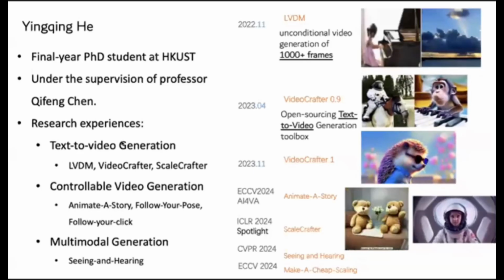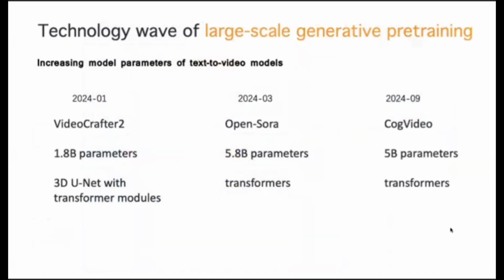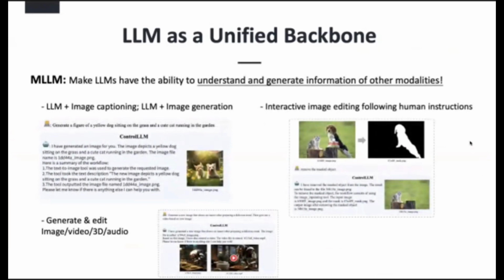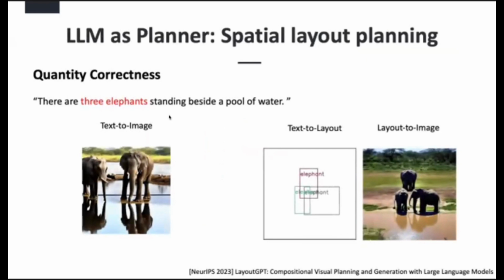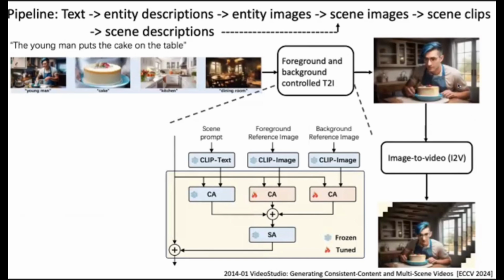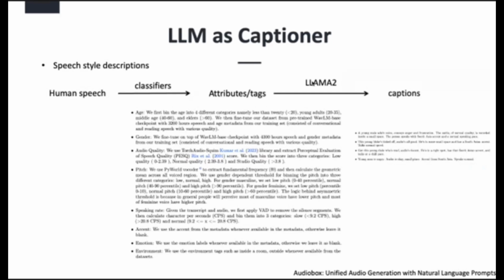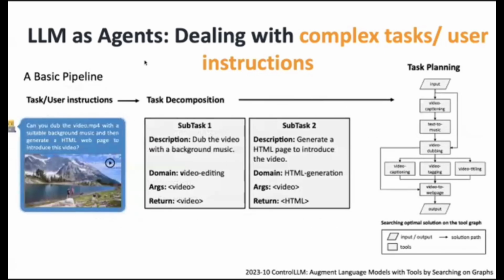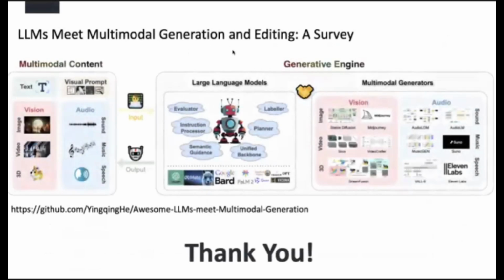VENUE Tutorial @ECCV2024, Yingqing He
The record of Yingqing He's presentation at the "Recent Advances in Video Content Understanding and Generation" tutorial.